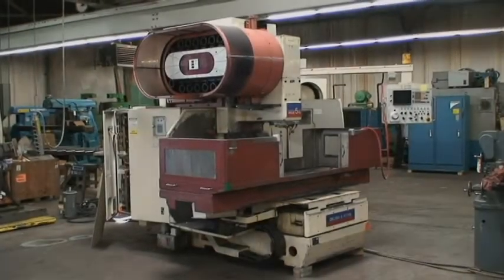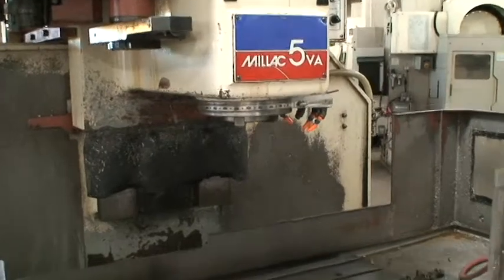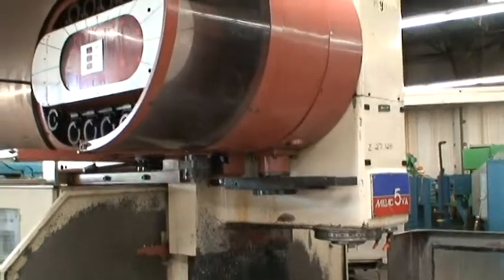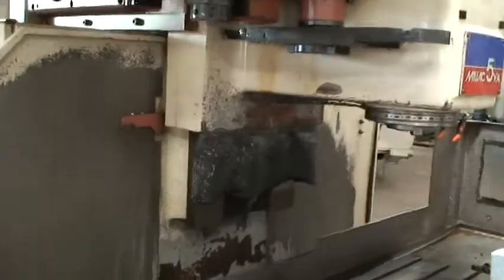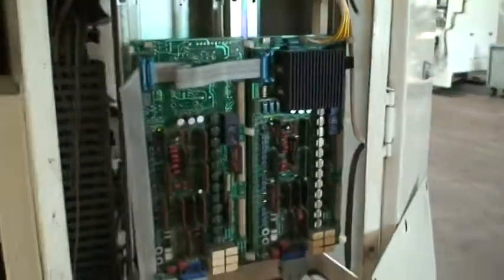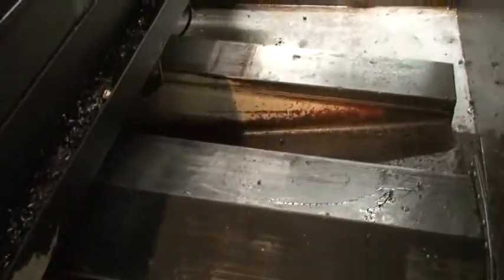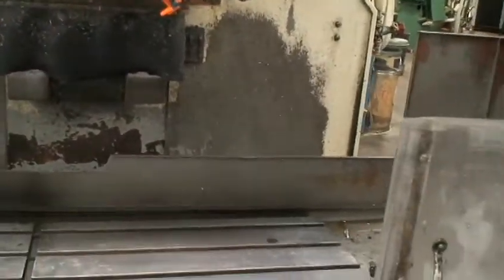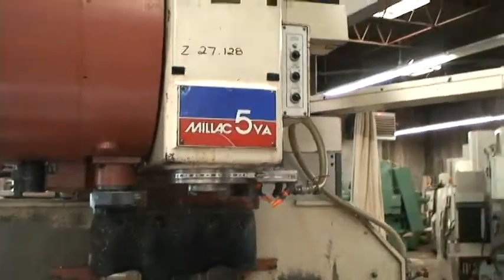Okuma & Howa Millac 5VA 3-axis CNC VMC, 1980, Fanuc 6M, CAT-50 Ref.76A-136 (SOLD)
Okuma & Howa 3-Axis CNC Vertical Machining Center Ref.76A-136
Model No. Millac 5VA

Spindle motor and drive updated in 1990 with a Fanuc "Red Cap" A06B0728 18P 15 HP AC spindle motor.

Table Size: 22" x 55"
X-Axis Travel: 39.37"
Y-Axis Travel: 23.62"
Z-Axis Travel: 21.65"
Distance From Spindle Nose to Table Top: 9.84" - 31.50"
Distance From Spindle Center to Column Ways: 23.62"
Spindle Taper: CAT-50
Number of Positions in Tool Changer: 20
Overall Dimensions: 130" x 104" x 110"

Equipped With:
Fanuc 6M CNC Control with CRT
Spindle Air Blower for Tool Change
Hardened & Ground Box Ways
Automatic Lube System

15 HP AC Spindle Motor & Drive